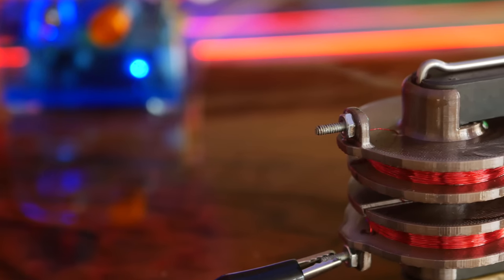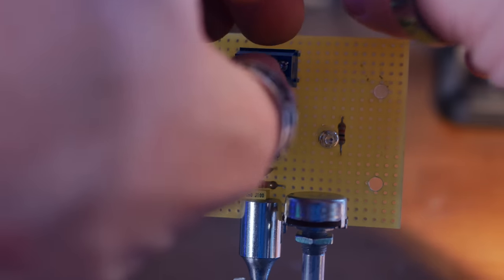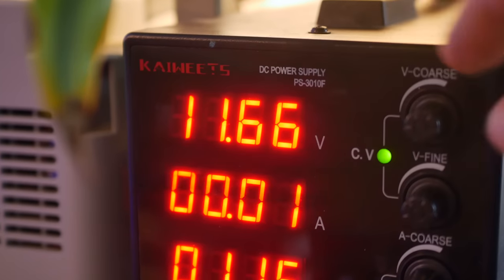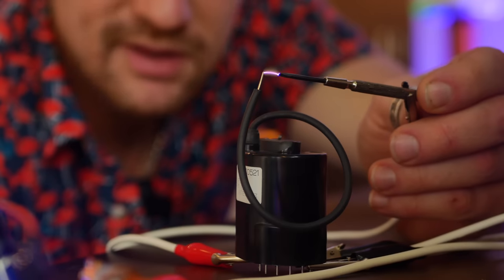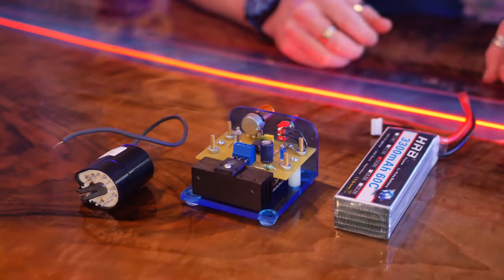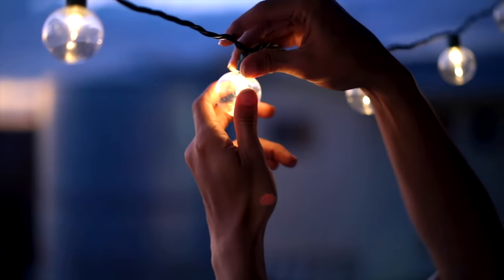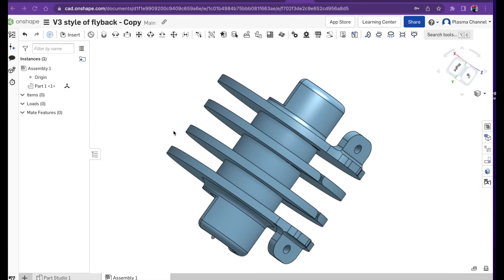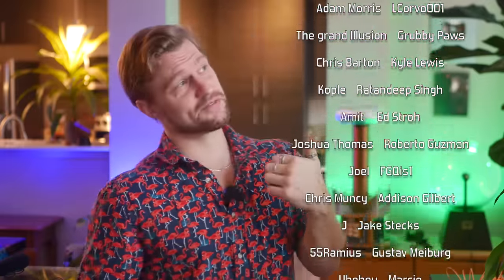Unreal Bluetooth Plasma Speaker (3D printed)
In an attempt to create an improved High Voltage supply, I added a Bluetooth upgrade and a custom high voltage AC flyback, and was blown away by the size of the arcs this thing produced. If you build one of your own, you do so AT YOUR OWN RISK.

AC flybacks from ebay